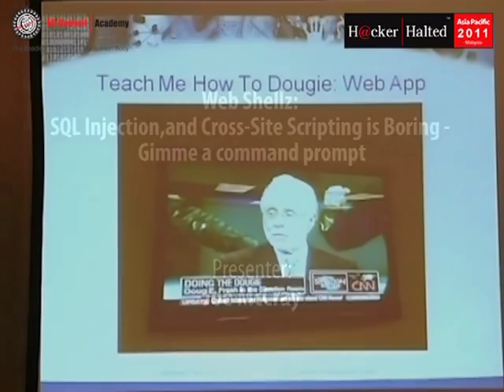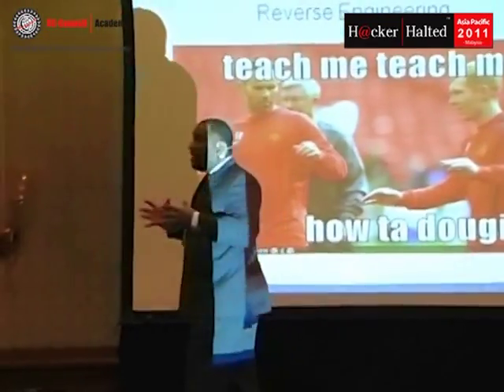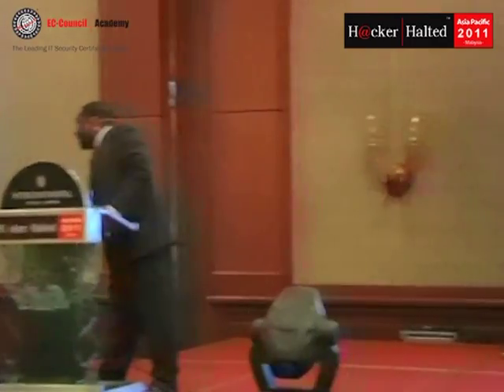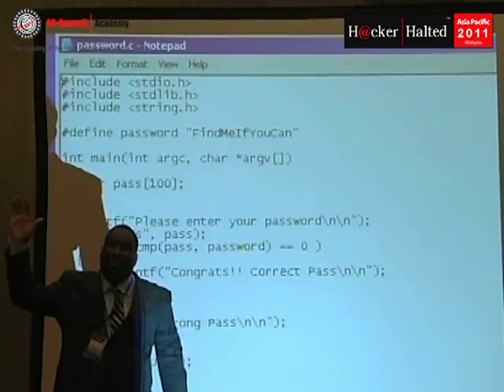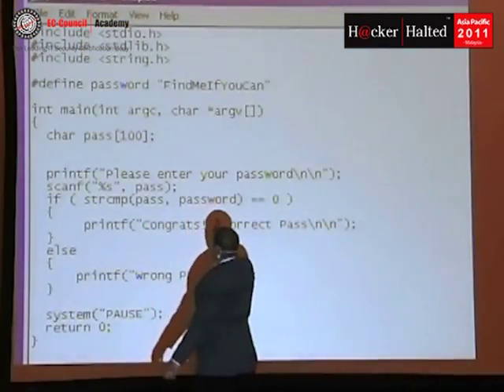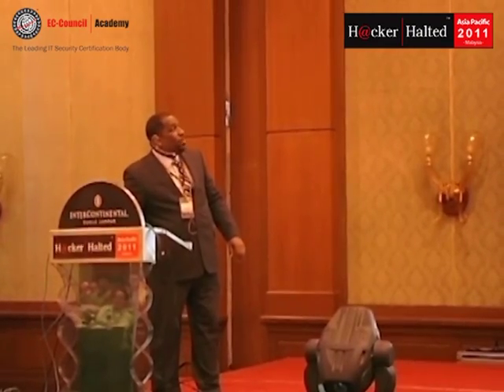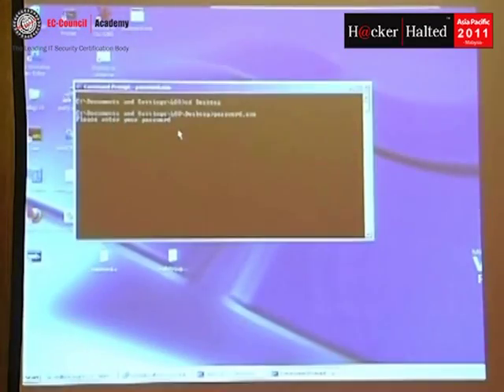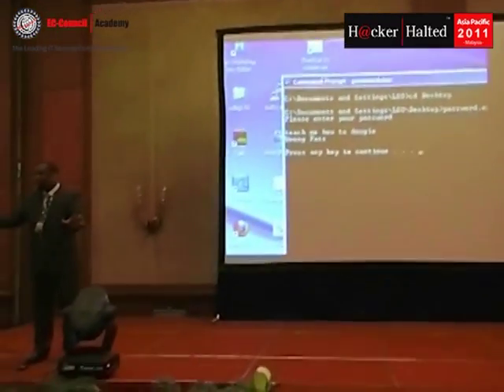Reverse Engineering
Hacker Halted Asia Pacific 2011
15-17 November 2011
Intercontinental Kuala Lumpur

Topic: Web Shellz: SQL Injection,and Cross-Site Scripting is Boring- Gimme a command prompt
Presenter: Joe McCray